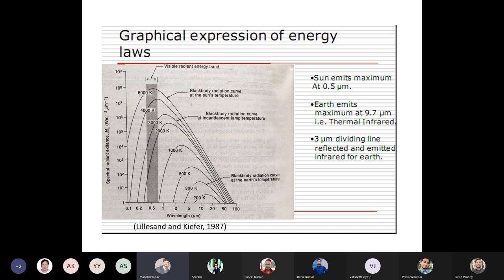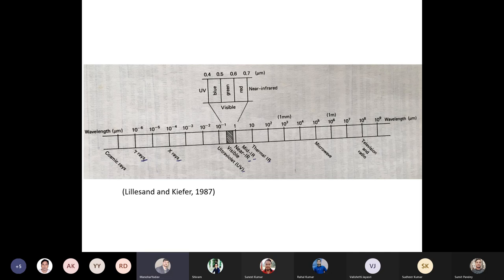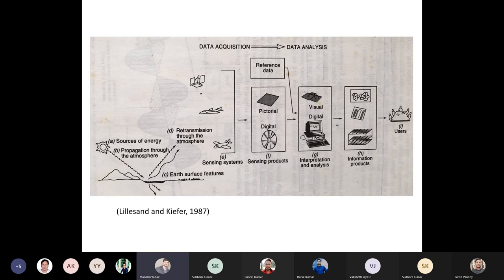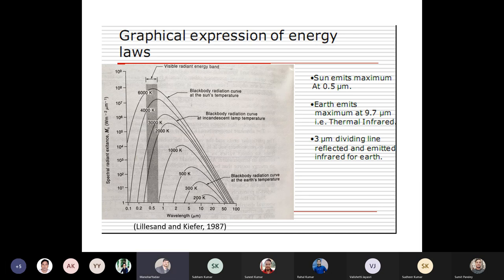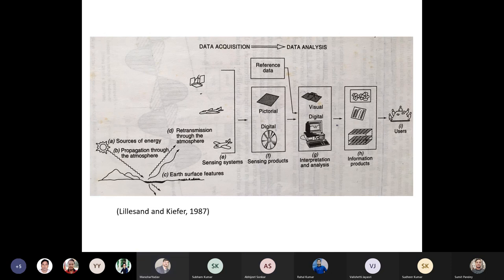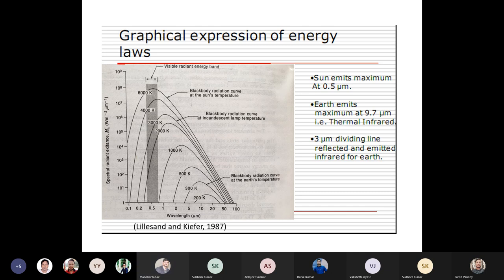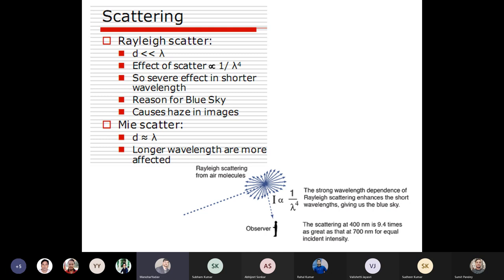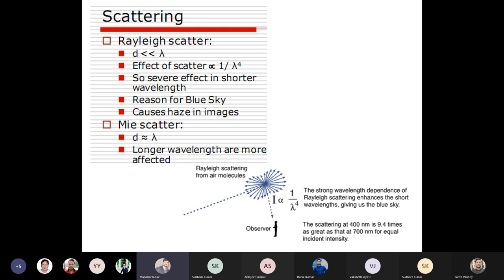PRS Lecture 7